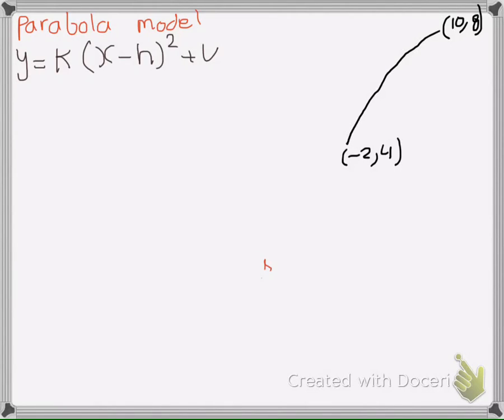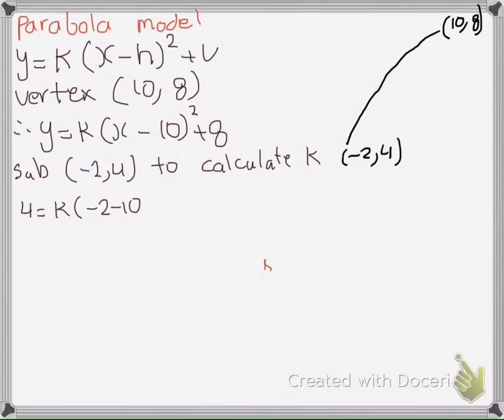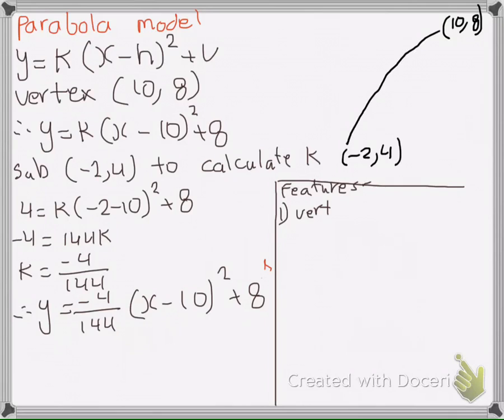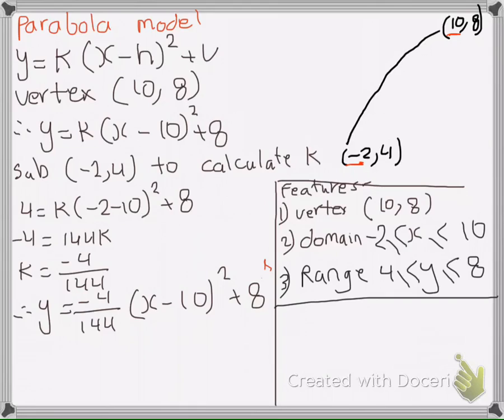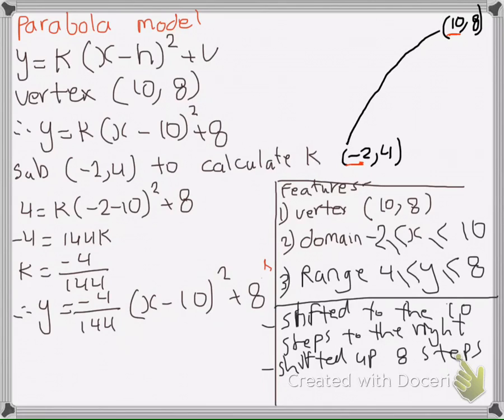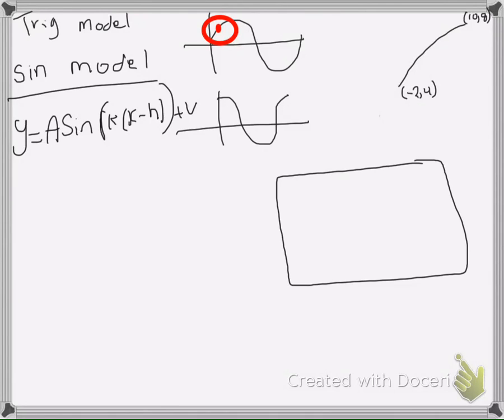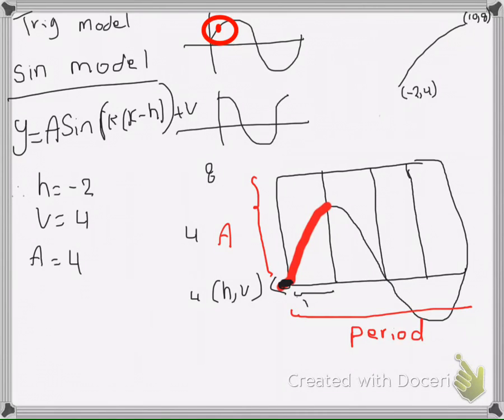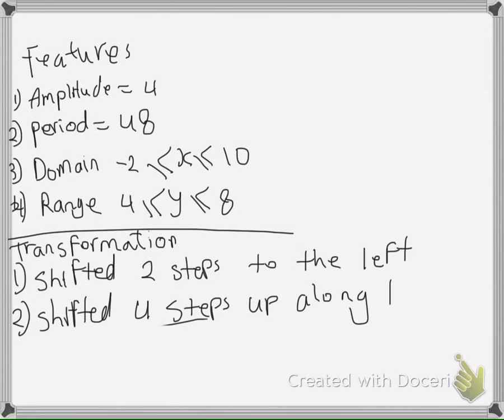modelling curves using quadratic models and trig